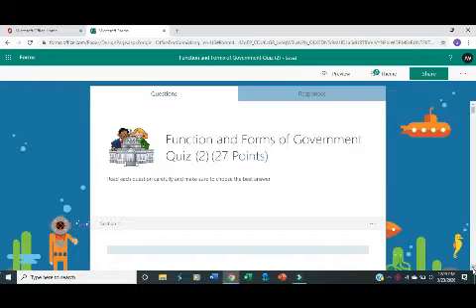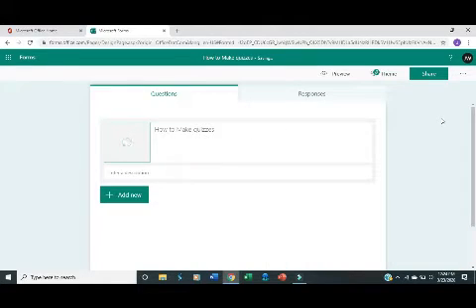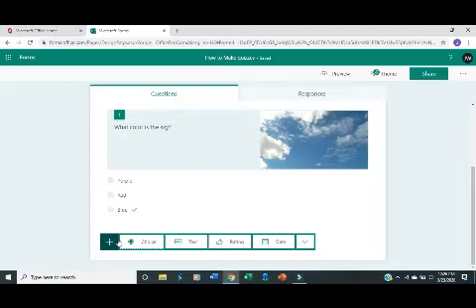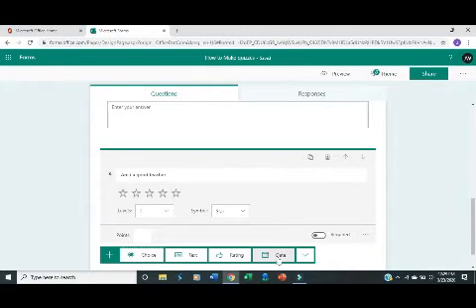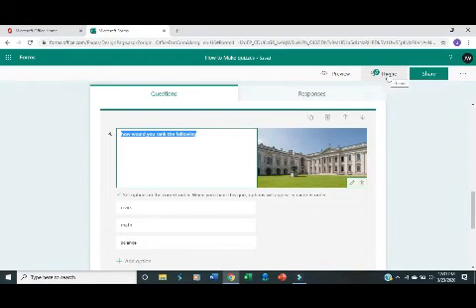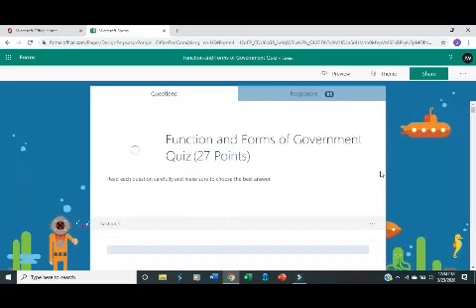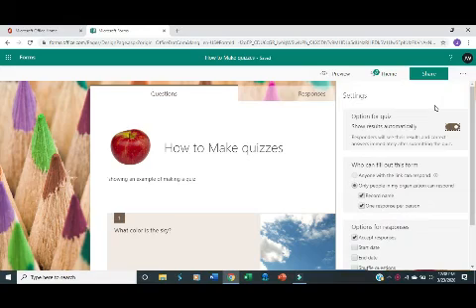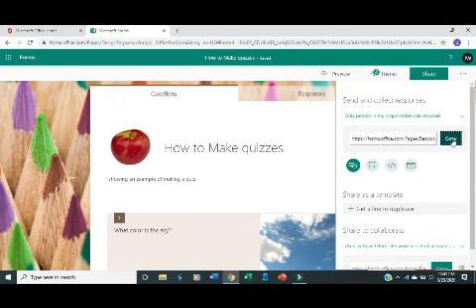Create Quizzes in Office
Creating Quizzes in Office